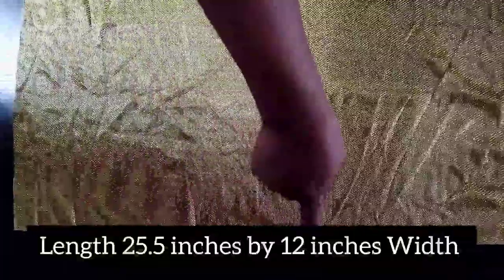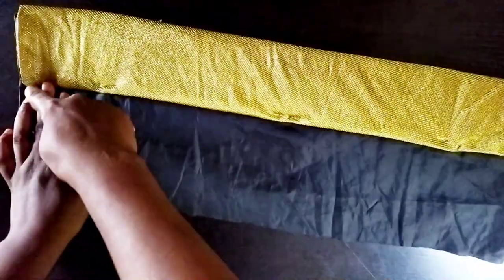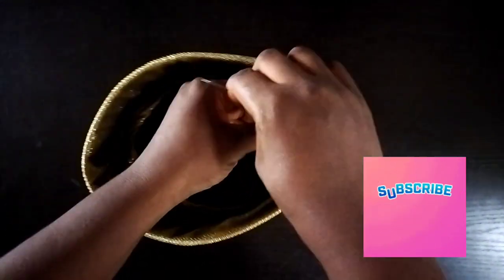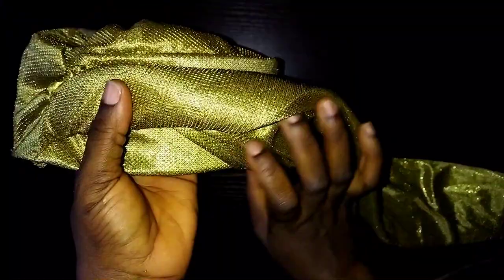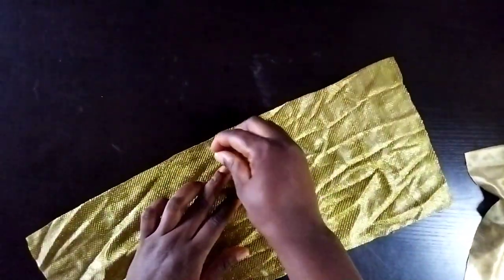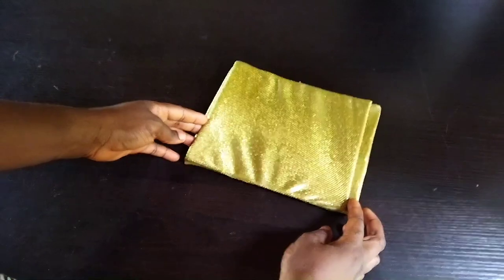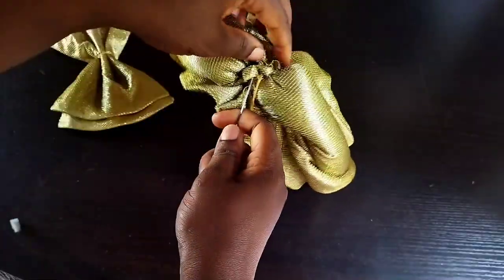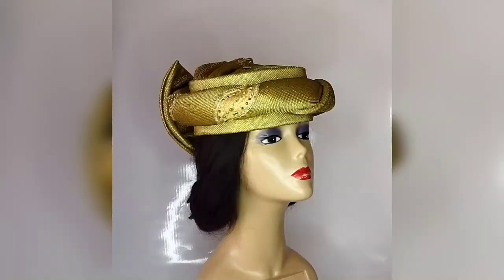How to make Zara Cap with Folded Twist and Bow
You  learn how to make trending Zara Cap with Folded Twist and Double Bow. This design can be achieved with any other fabric of choice.